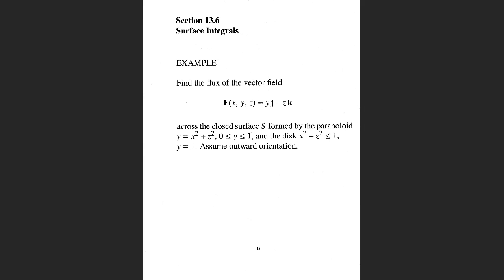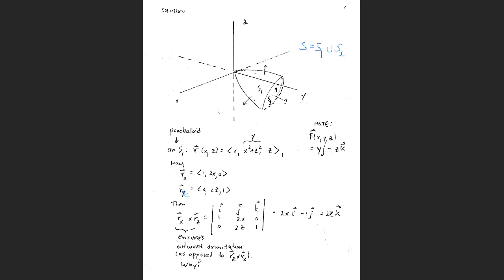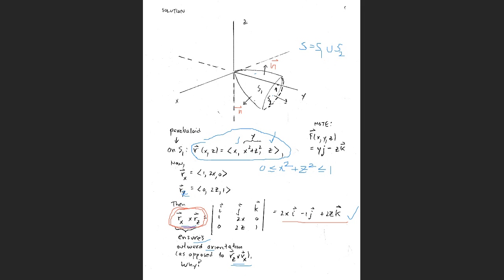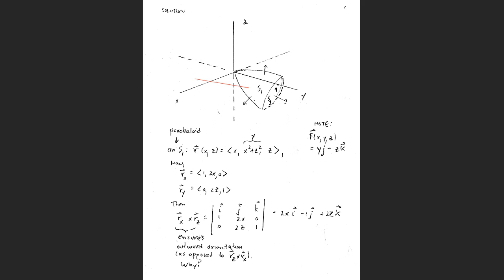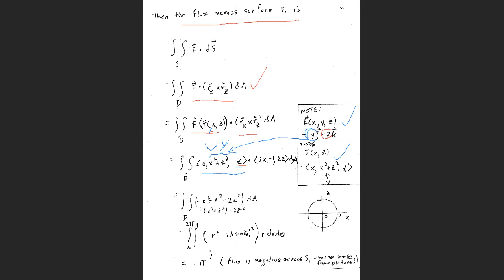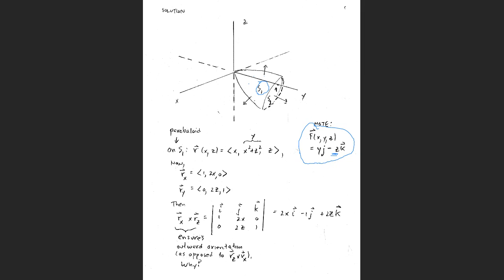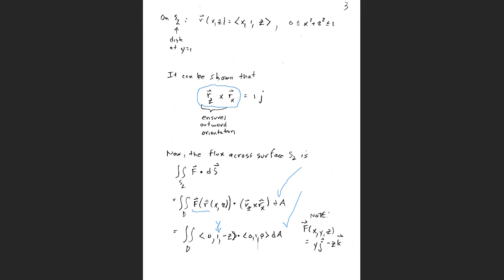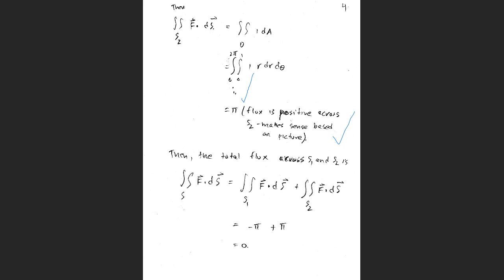MATH 280 CRN 30779 Section 13 6 Examples''' Spring 2021